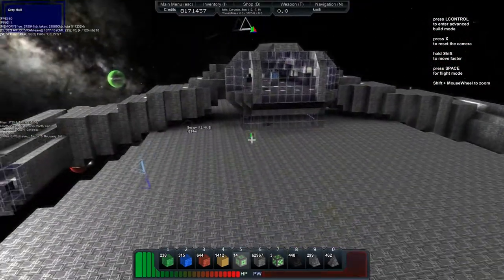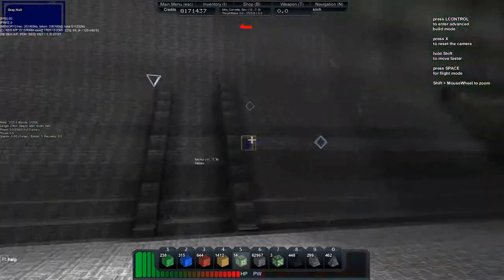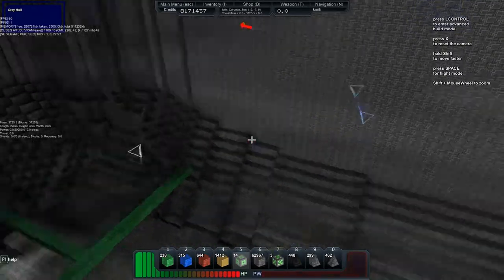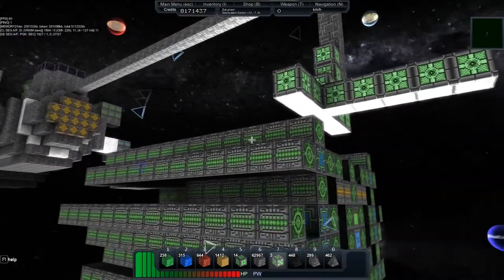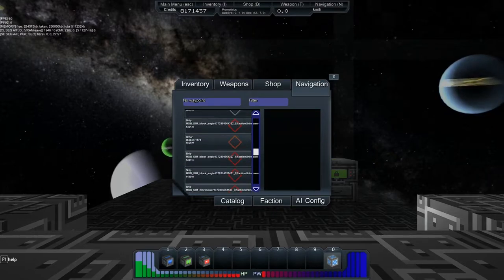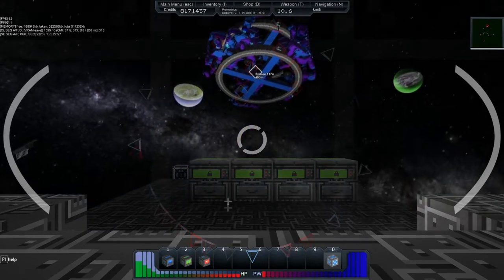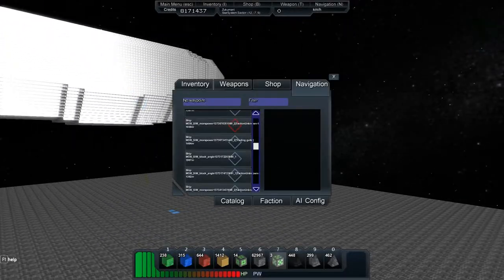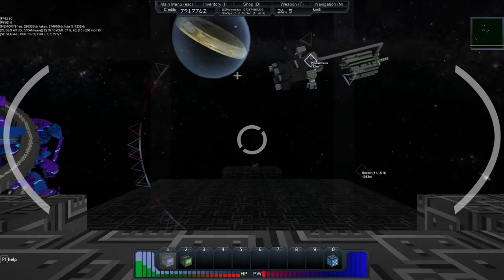Zuku Play's StarMade #8 - Idris update & Pirate raiding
StarMade is a Minecraft inspired 3D sandbox space shooter. Join me as I travel this unknown universe and get deep in battle against space pirates! All while trying to recreate some of my favourite spacecrafts.

StarMade is currently free while its in Alpha! Be sure to show them your support